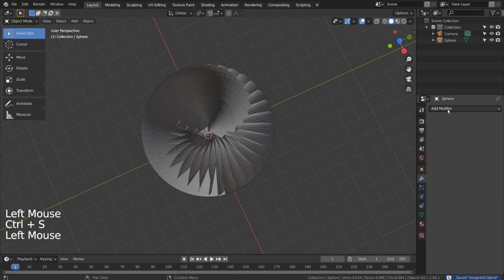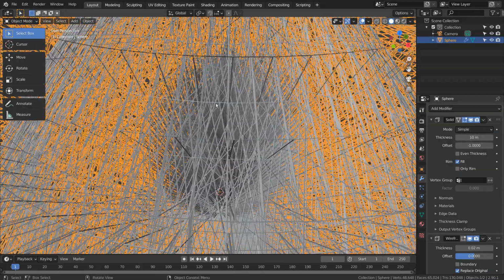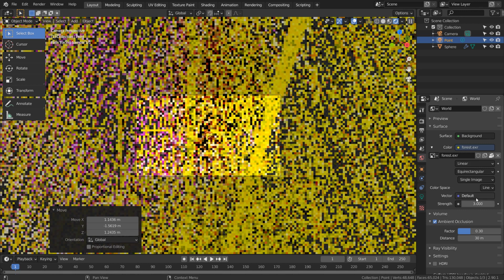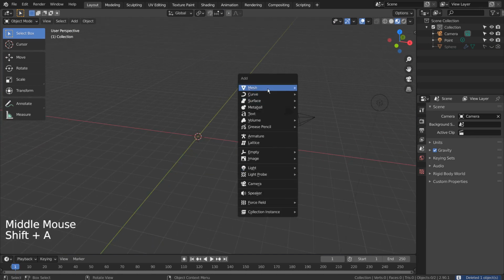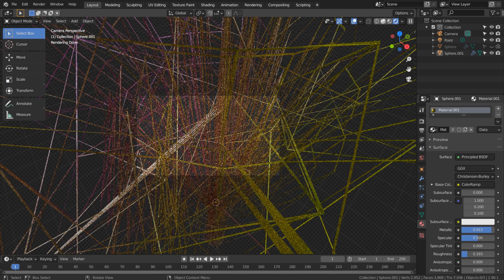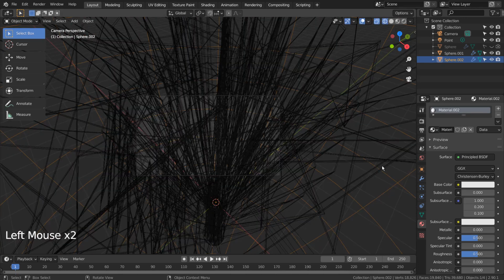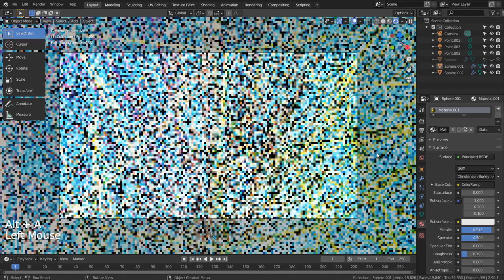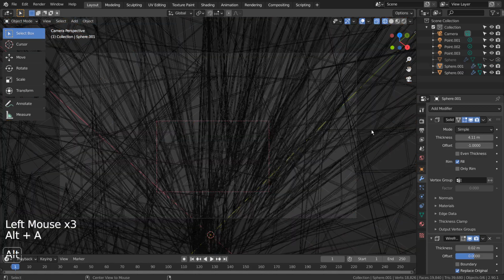Abstract art Blender Tutorial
In this tutorial, we'll learn how to model and render an abstract art.